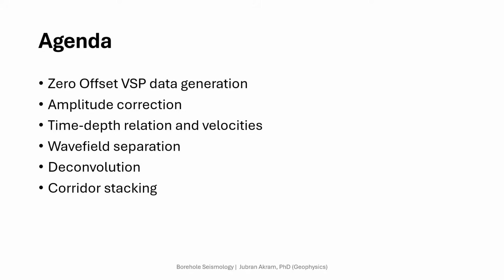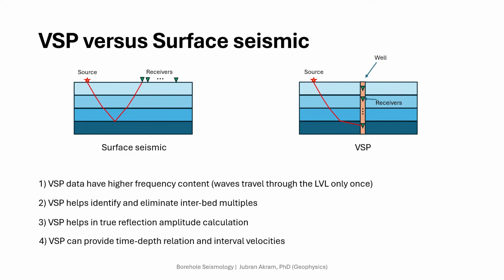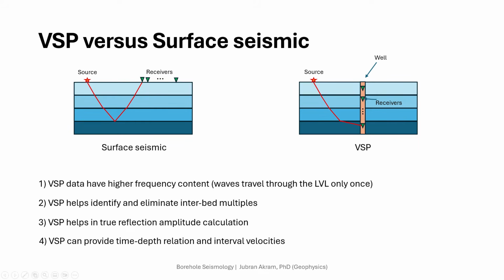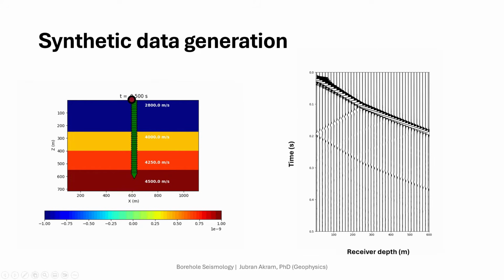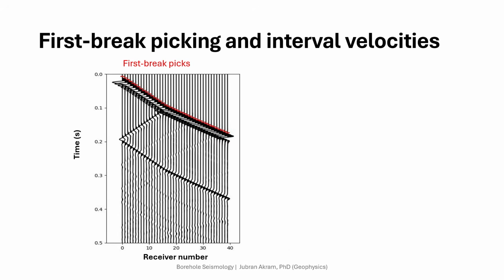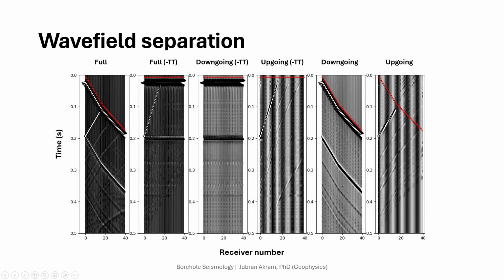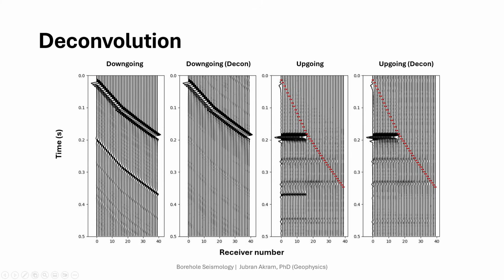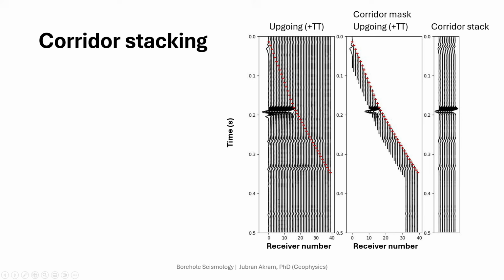VSP Data Analysis Made EASY with These Simple Tricks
This video is about vertical seismic profiling (VSP) and its data analysis. It provides an overview of key topics, including a comparison of VSP with surface seismic and methods for seismic imaging. We'll explore synthetic data generation, wave propagation, wavefield separation, deconvolution, and corridor stacking for robust seismic interpretation.

Welcome to this comprehensive VSP data processing tutorial! 🎯 Learn how to master zero-offset Vertical Seismic Profiling (VSP) techniques from start to finish.

In this deep dive geophysics tutorial, you'll discover the essential steps for processing VSP data, including generating synthetic datasets, correcting amplitudes for spherical divergence and absorption effects, and establishing accurate time-depth relationships for velocity estimation.

We cover critical seismic processing techniques like separating downgoing and upgoing wavefields, applying predictive deconvolution to suppress multiples, and creating corridor stacks for comparison with surface seismic and well logs. This is perfect for seismic interpreters, geophysics students, and petroleum exploration professionals looking to enhance their VSP processing skills.

🔹 What You'll Master:
• Complete VSP workflow from raw data to final stacks
• Advanced signal processing techniques for seismic data
• Wavefield separation and velocity analysis methods
• Integration of VSP with surface seismic and well logging
• Practical applications in reservoir characterization

Whether you're working in oil exploration, academic research, or petroleum geophysics, this tutorial provides the theoretical foundations and practical skills needed for professional VSP data processing.